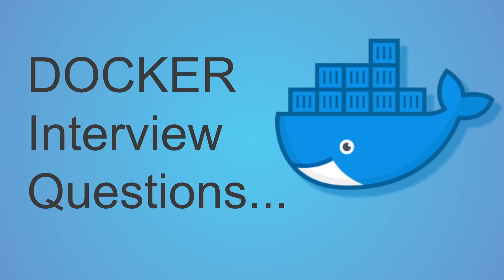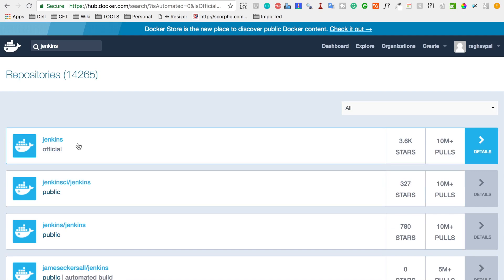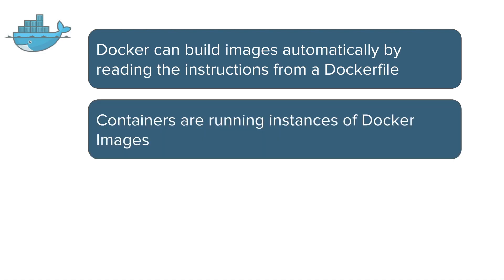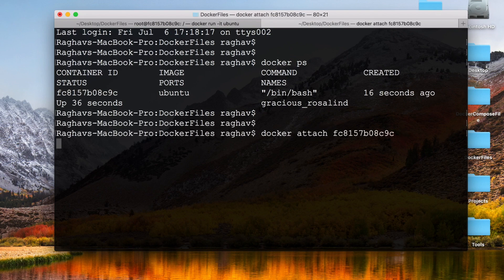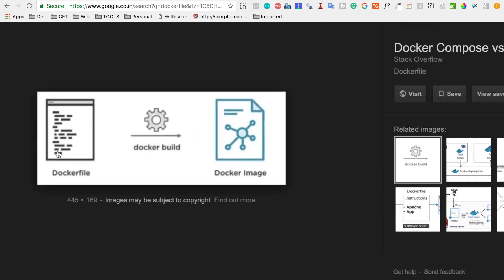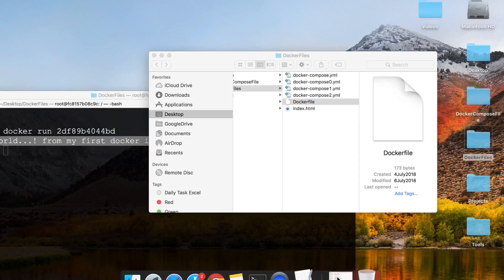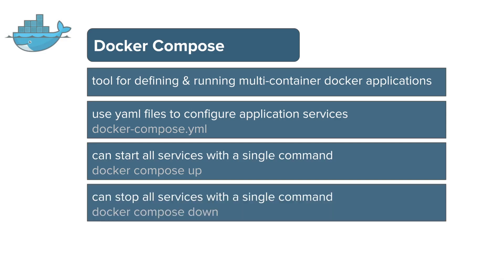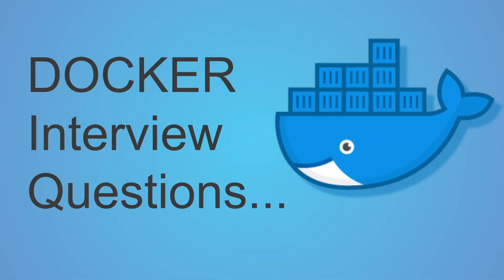Docker Interview Questions - Part 2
Today we will learn:
Part 1
Difference between Virtualization & Containerization
Explain Docker Architecture
Advantages of using Docker

Part 2
What are Docker Images
What are Docker Containers
What is Dockerfile

Share your knowledge with everyone and,
Never Stop Learning
Raghav